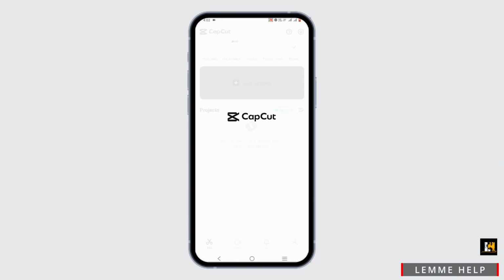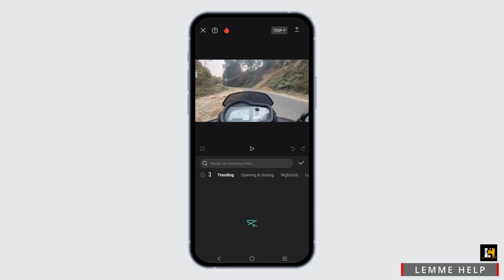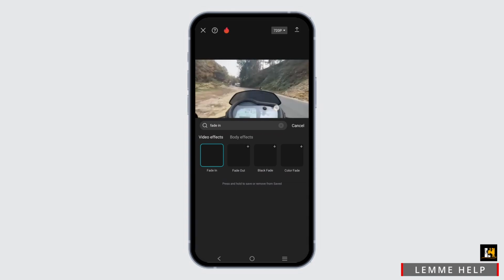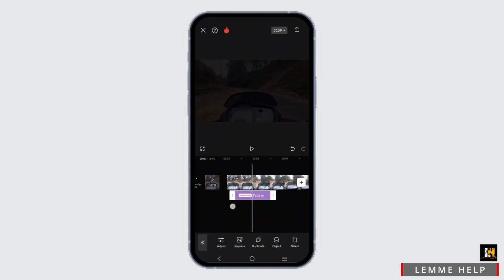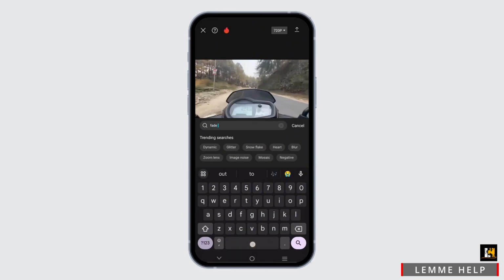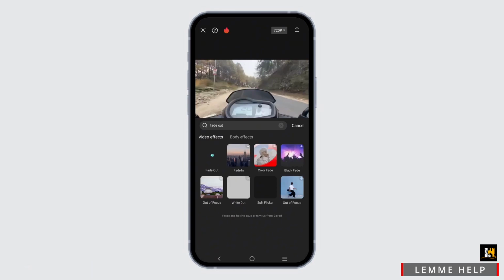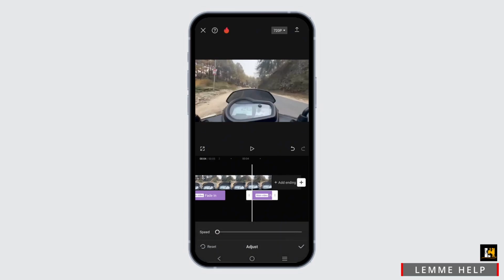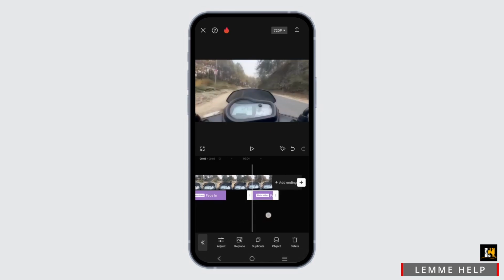How To Fade In and Fade Out Video In CapCut - Full Guide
Interested in adding smooth transitions to your videos using CapCut in 2024? This guide provides step-by-step instructions on how to apply fade in and fade out effects to your video projects in CapCut. It’s perfect for content creators who want to enhance their videos with professional-looking transitions for a more polished final product.

In this tutorial:
0:00 - Introduction
0:05 - How To Fade In and Fade Out Video In CapCut (EASY)

Learn the simple technique to add fade in and fade out effects in CapCut in 2024 with this easy-to-follow tutorial. The video demonstrates how to access the effects menu, select the fade options, and apply them to the beginning and end of your video clips, creating a seamless and visually appealing transition.

Enhance your video editing skills by following this guide to add fade in and fade out effects in CapCut in 2024!